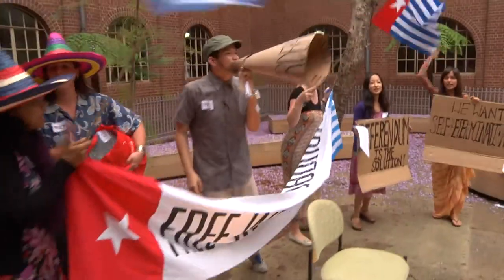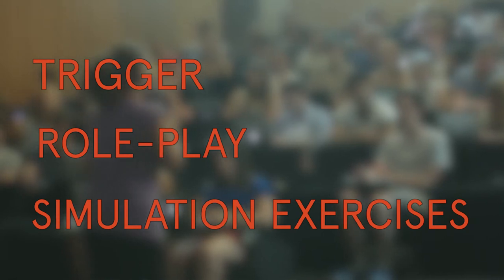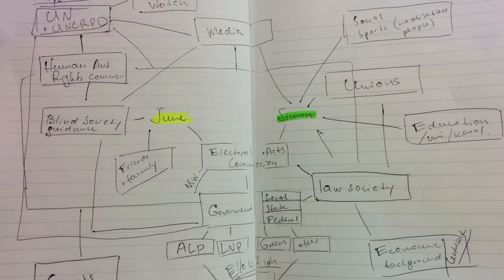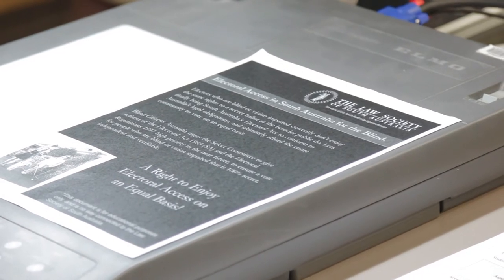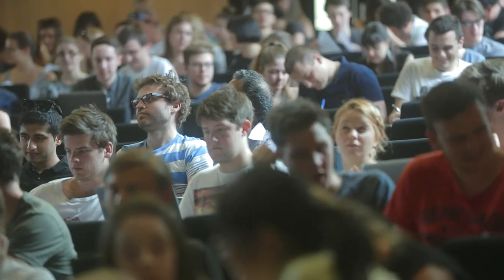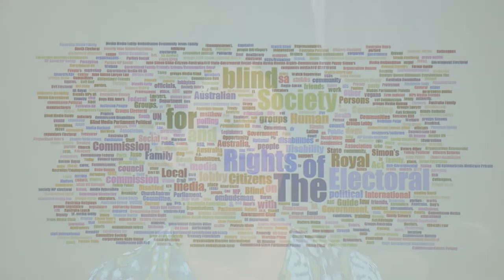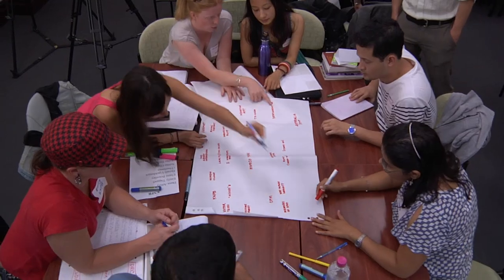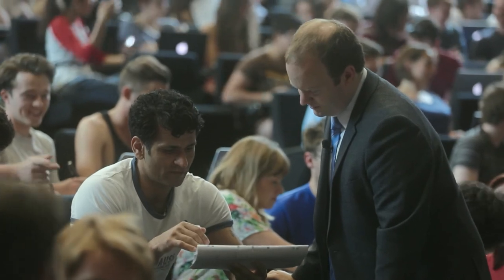Social Justice Simulations: Examples from across Australia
The mechanics of developing a human rights simulation, from tertiary educators across Australia. Funded by the Office of Learning and Teaching (OLT).

Learn more about our Department of Sociology and Social Policy